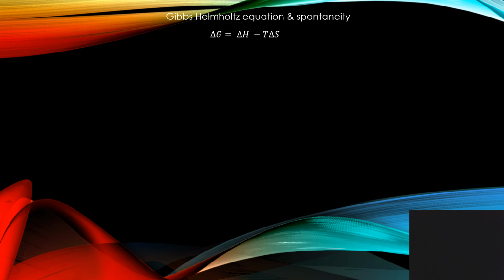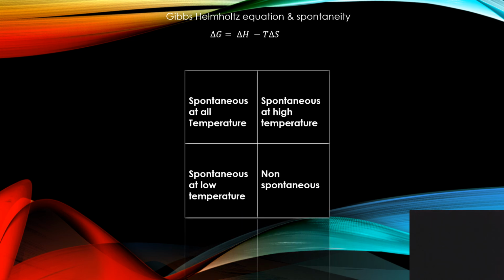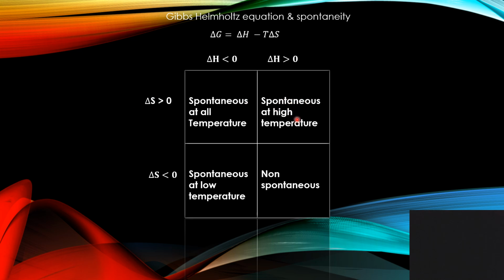12 August 2024